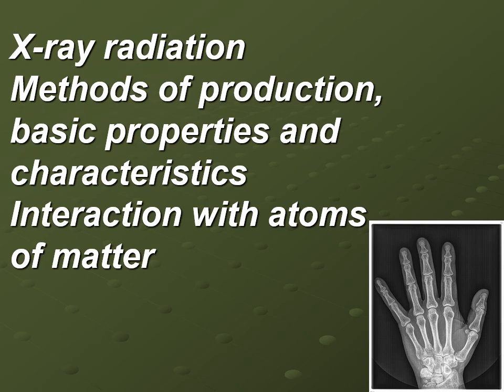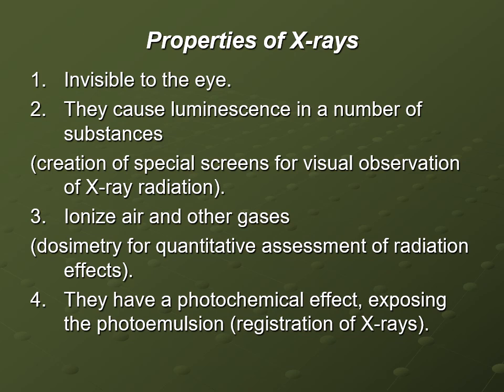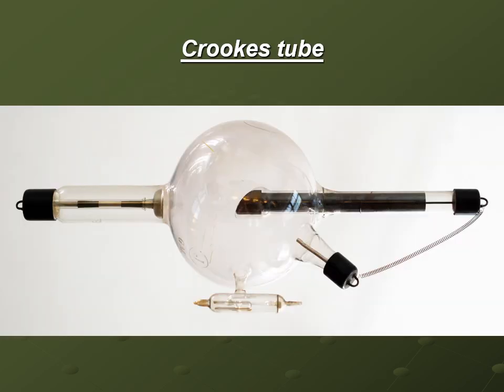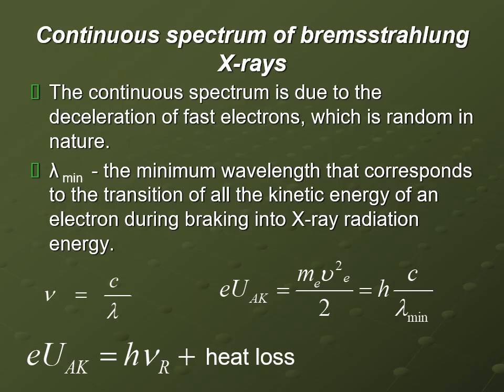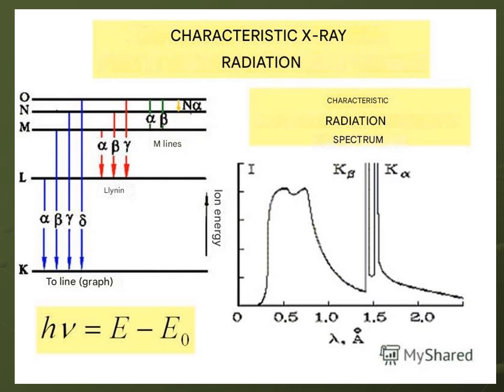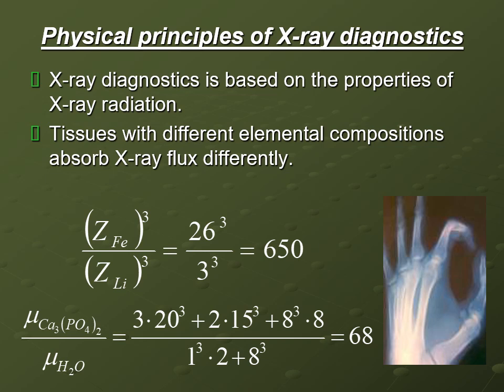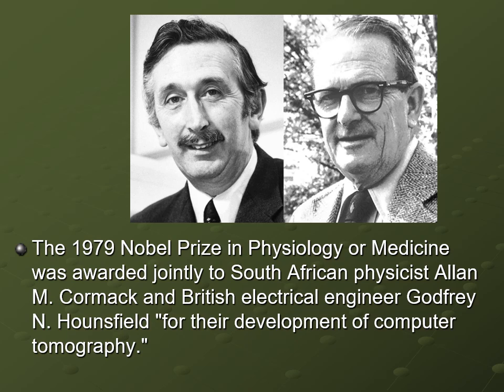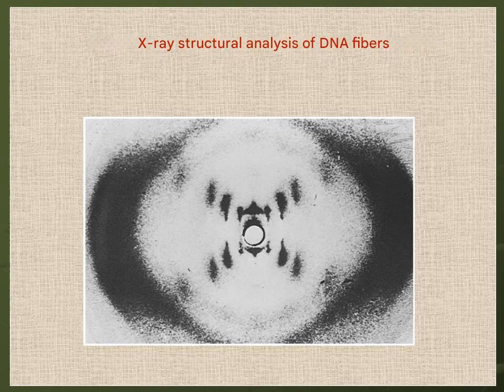MPM9 - X Ray Radiation